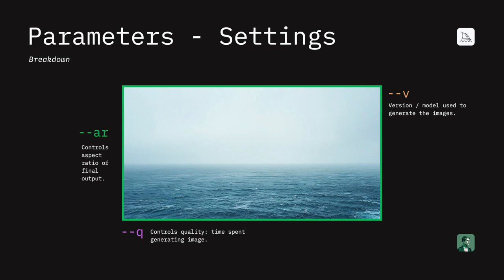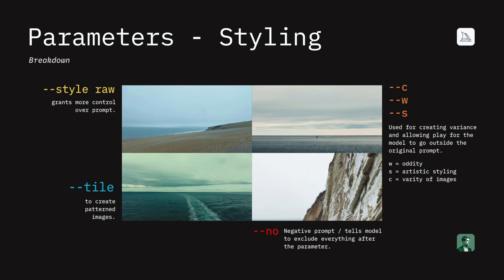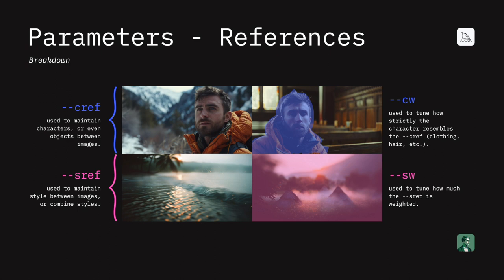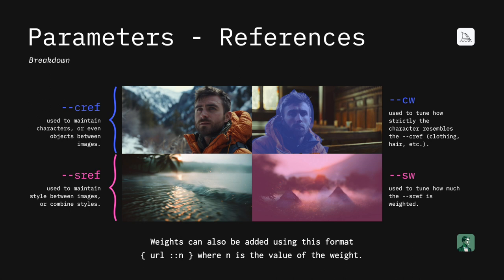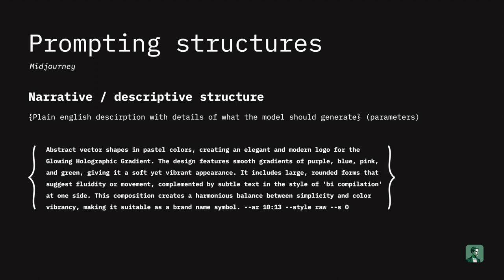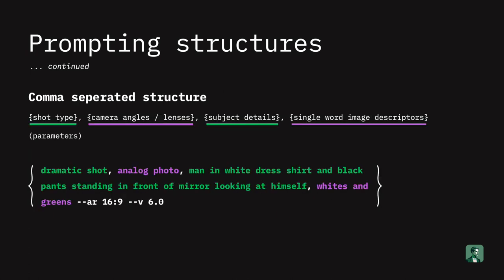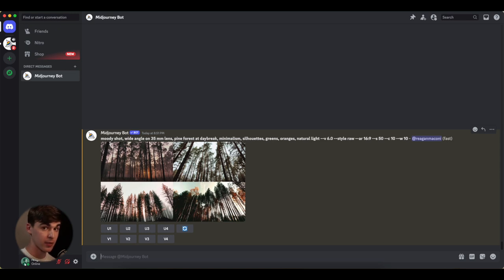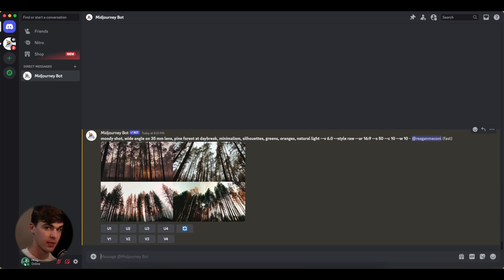Step-by-Step Midjourney Prompting: Learn Structure and Parameters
In this second episode of the “Guide To Prompting In Midjourney” series we will cover parameters, prompt structuring, and basic shots to get you to the next level on your generative AI art journey.

Hey 👋! I’m Reagan, the guy from the video, and I’m partnering with Zero1Cine for this series. I am a digital creator exploring AI use cases in film and technology.

✝️Ephesians 2:10